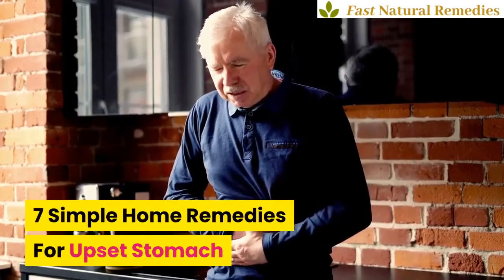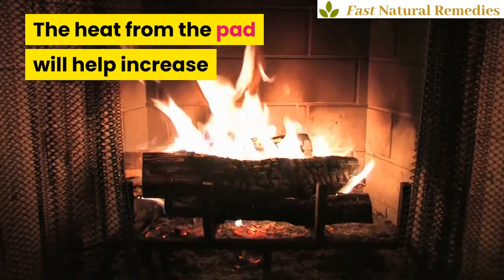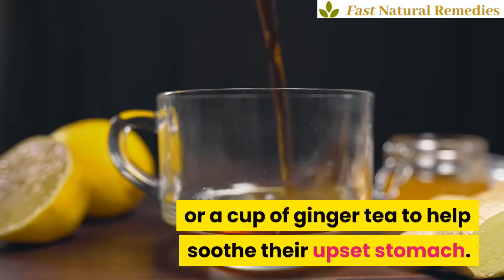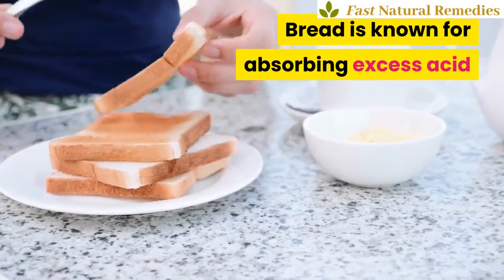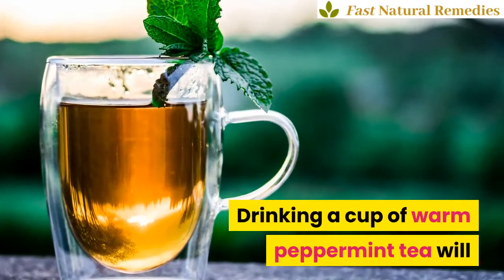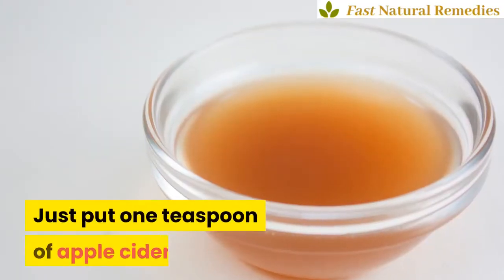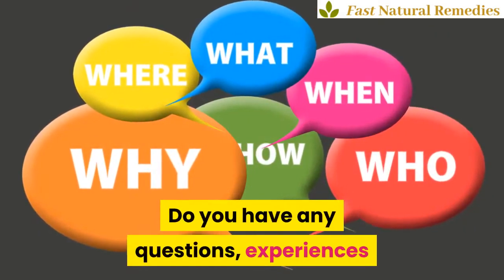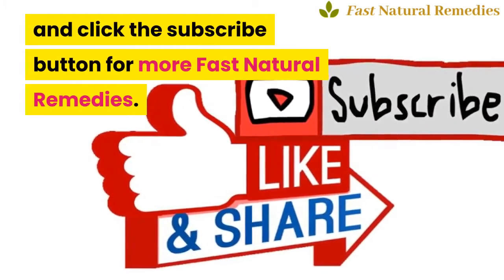7 Simple Home Remedies For Upset Stomach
7 Simple Home Remedies For Upset Stomach

Some seniors experience an upset stomach due to illness, medical conditions, or even medications they’re taking. Try one or more of these home remedies for sour or upset stomach.

1. Heating Pad

Warmth and heat have many healing properties including alleviating an upset stomach. The heat from the pad will help increase blood circulation in the abdomen and aid with digestion.

2. Ginger

Thanks to its anti-inflammatory properties, ginger can help ease an upset stomach. Ginger also aids in digestion by helping food move easily it through the digestive system. You can drink a glass of ginger ale or a cup of ginger tea to help soothe their upset stomach.

3. Raw Honey

A mere teaspoon of raw honey is known to have antibiotic properties. This is because it contains enzymes that attack bacteria and help soothe an irritated stomach.

4. Milk Toast

A slice of milk toast will help calm an upset stomach, especially if it’s brought on by pain medication. Bread is known for absorbing excess acid and the milk will help to coat your loved one’s stomach.  To make milk toast, just crumble a piece of toast into a cup of hot milk.

Do you want to keep updated about the latest home remedies?

5. Mint

Drinking a cup of warm peppermint tea will help to relax your senior’s stomach muscles and make their irritated tummy feel better. It will also help you bile flow better, which will help them digest food more efficiently.

6. Apple Cider Vinegar

Acidic substances like apple cider vinegar are rich in pectin concentration, which is known to relieve nausea and settle an upset stomach. Just put one teaspoon of apple cider vinegar in a glass of water and serve. You can even add a bit of honey to cut the flavor.

7. Fresh Lemon

The smell of citrus can help cut through the unsettling feeling of nausea and calm your senior loved one’s stomach. Simply cut a lemon in half and put it close enough for your loved one’s nose to smell it.